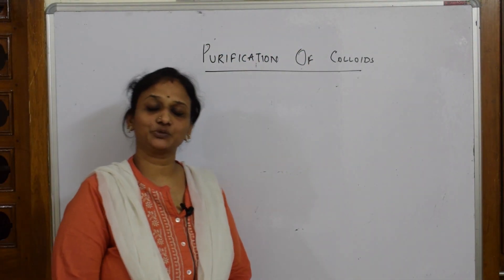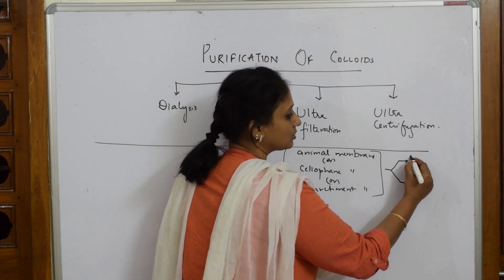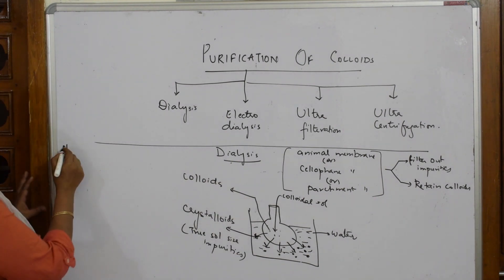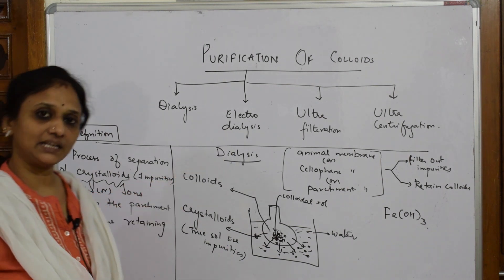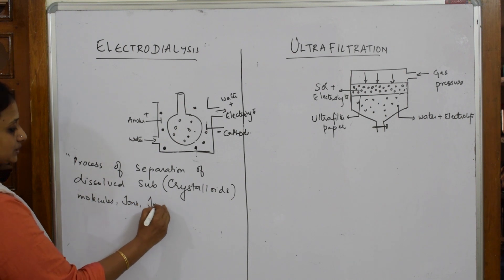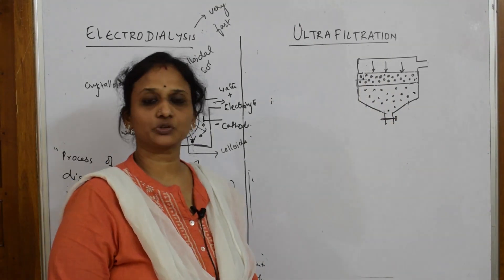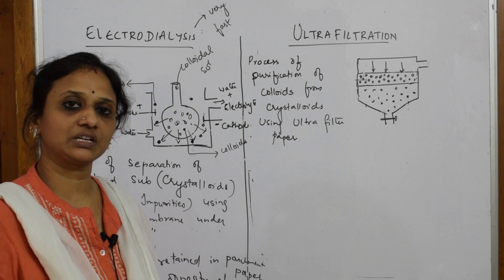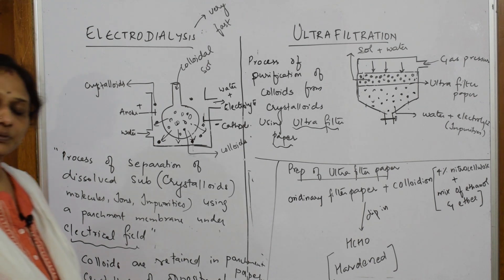Electro dialysis, Ultra filtration& Centrifugation| Part 29|Cbse grade 12 surface chemistry|Unit 5.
Electro dialysis , Ultra filtration & Centrifugation

 BIOMOLECULES

 CHEMICAL BONDING